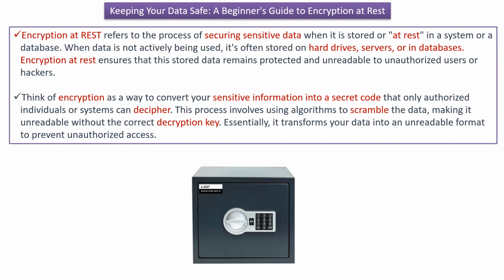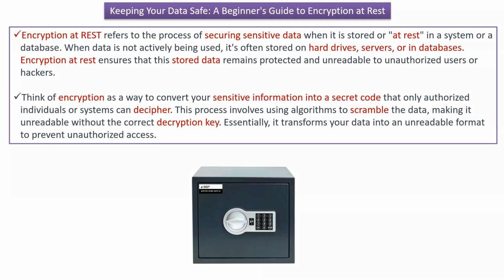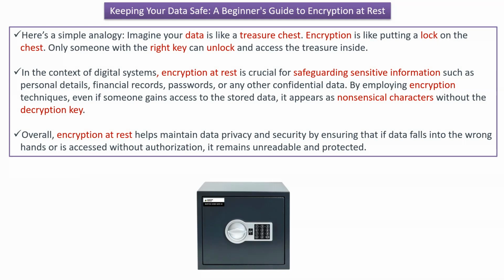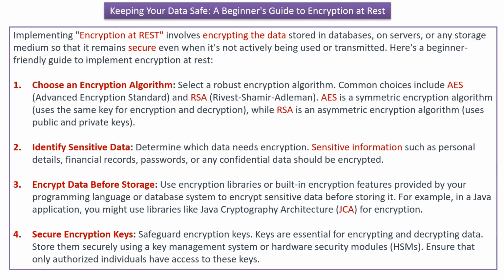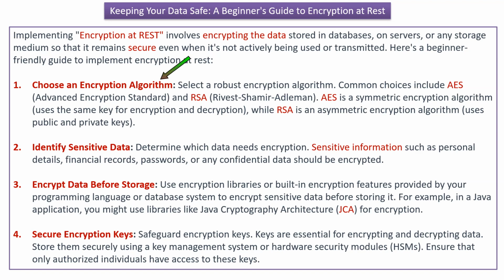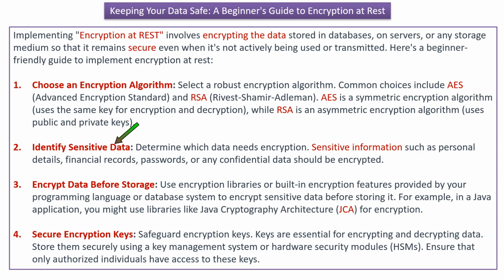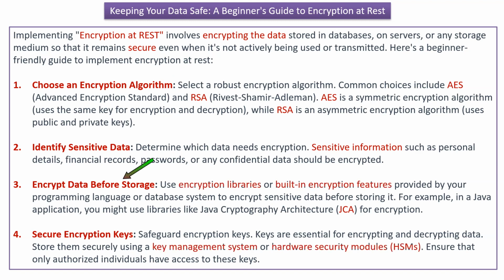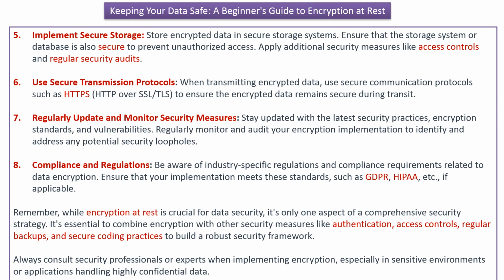Encryption at Rest EXPOSED: What It Actually Protects (And What It Doesn't)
Learn the shocking truth about data encryption at rest in this eye-opening video. Discover the basics of cybersecurity and why it's crucial to protect your data from cyber threats.

Is your data really safe when it’s stored on your computer, phone, or in the cloud? The answer might surprise you! In this beginner-friendly video, we reveal the **hidden truths about Encryption at Rest**—one of the most important but misunderstood methods of **data security**.

🔐 Encryption at rest is designed to protect your private files, photos, and sensitive information from hackers, but what does it actually do—and what are its limitations?

✨ In this video, you’ll learn:

* What **encryption at rest** actually means (in simple terms)
* The difference between encryption at rest vs encryption in transit
* Why companies, banks, and cloud providers use it for security
* The **shocking truth** about what encryption at rest can and cannot protect
* Real-world examples of data breaches and security gaps
* How to better protect your personal information online

By the end of this guide, you’ll know the **real story behind encryption at rest** and how to use this knowledge to stay safer online.